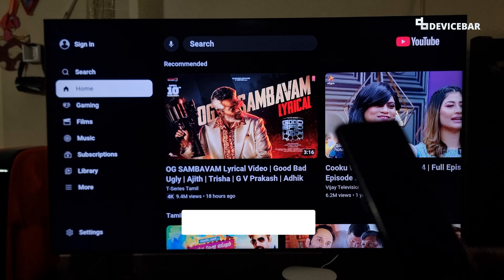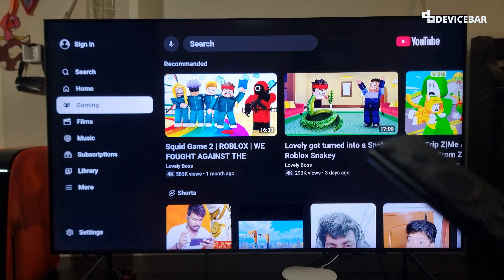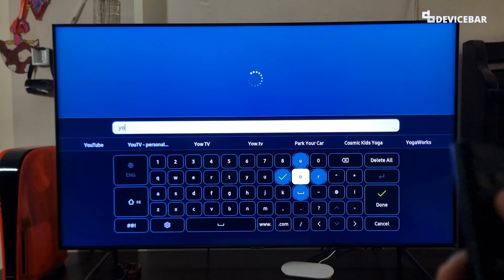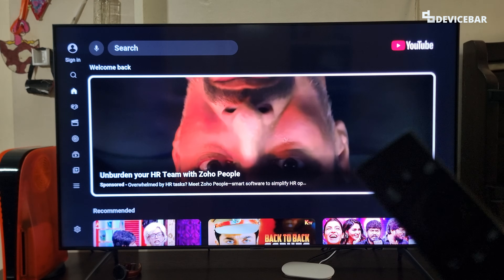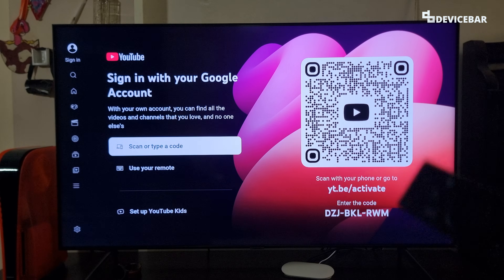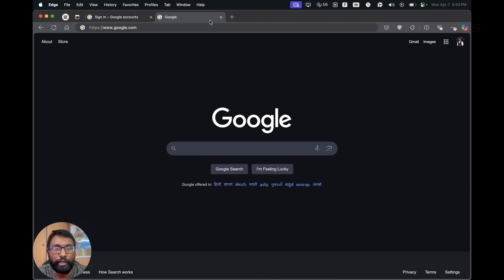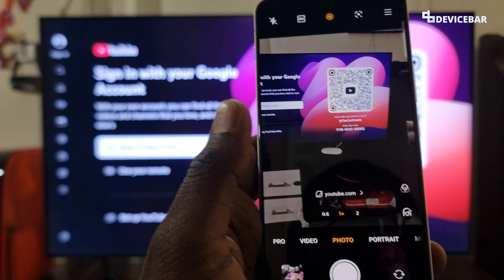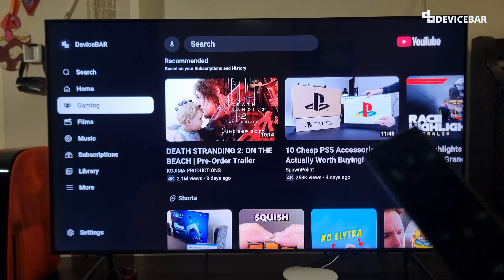How To Install & Activate (Sign In) YouTube App On Smart TV!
Quick steps to install and activate (sign in) YouTube App on Smart TV.

⭐ HELPFUL YOUTUBE VIDEOS:

➡️ How To Sign Out Of YouTube App (Smart TV) (Google TV)